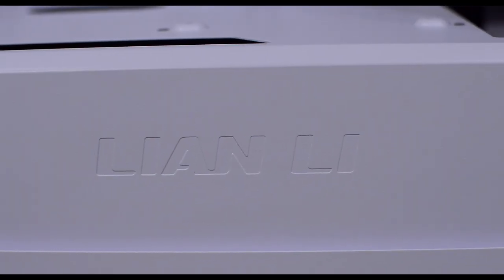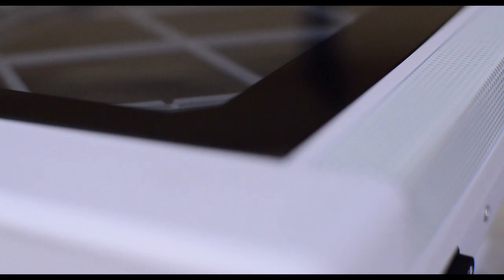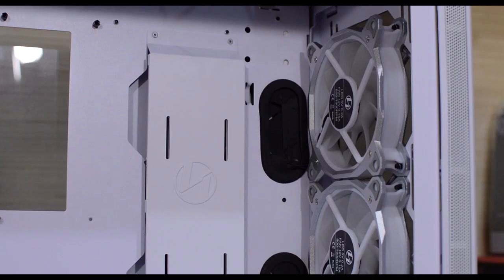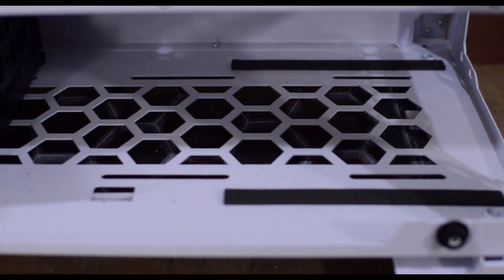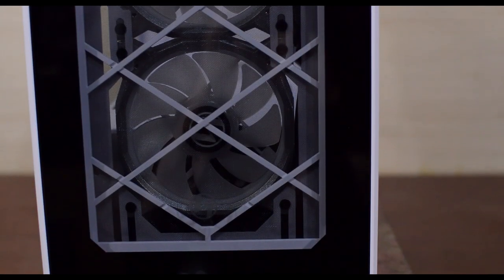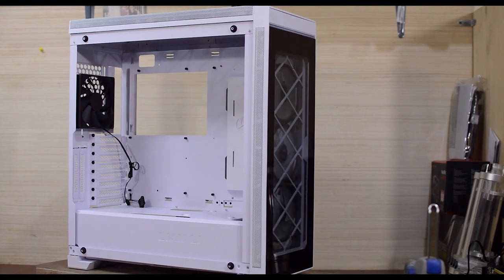LIAN LI ALPHA 550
Quick build with Lian Li's Alpha 550 case. Such a great case to work in!

• • • • Specs • • • •

Lian Li Bora 120 RGB fans
i7 7700K
Asus Maximus 9 Formula
Asus Strix GTX 1080
Gskill Trident Z RGB
Silverstone Strider 850w PSU